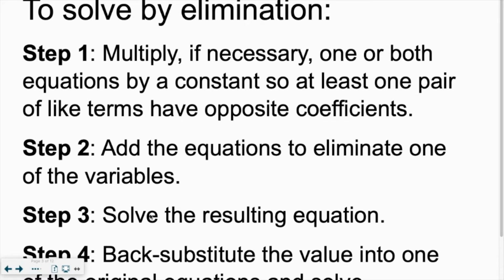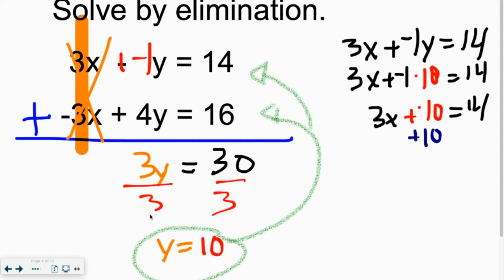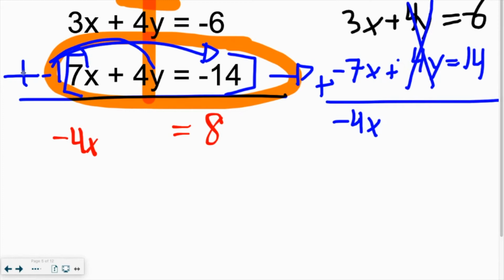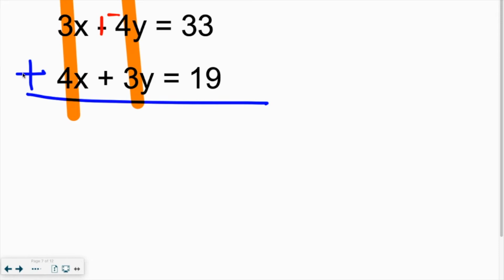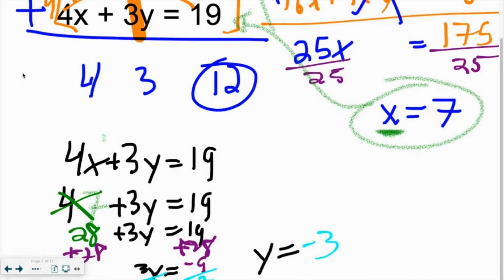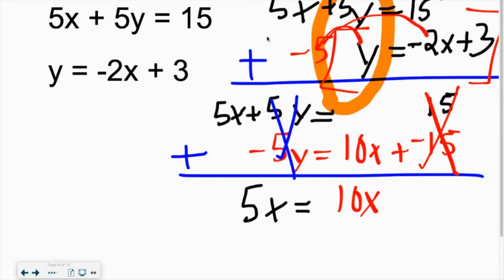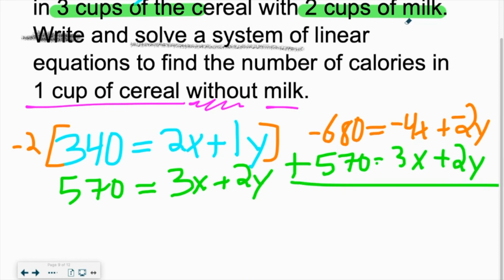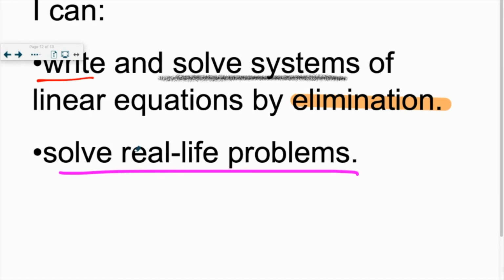5.3 Solve Systems of Equations by Elimination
Big Ideas Course 3 Math (Advanced 7th). Chapter 5 Lesson 3